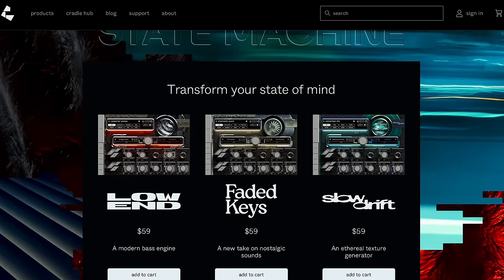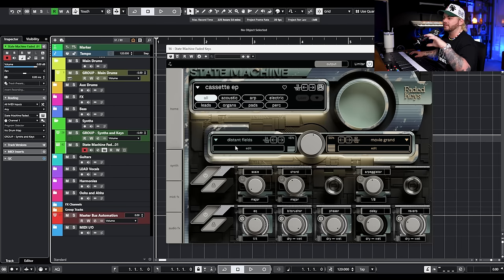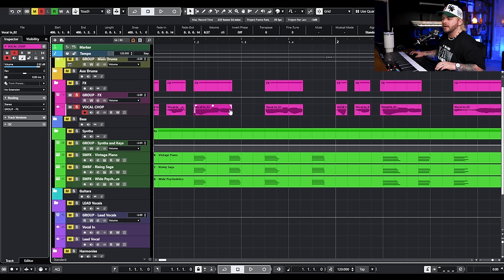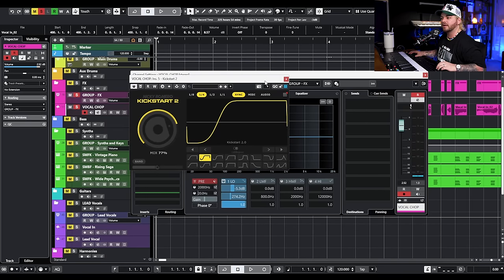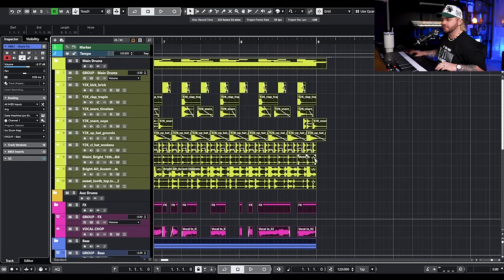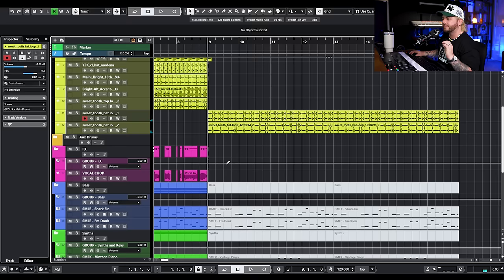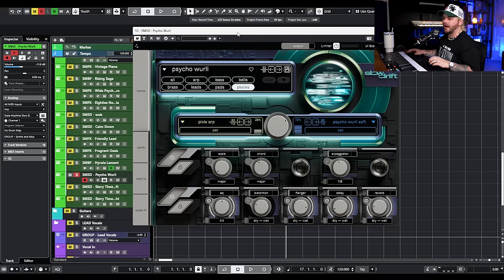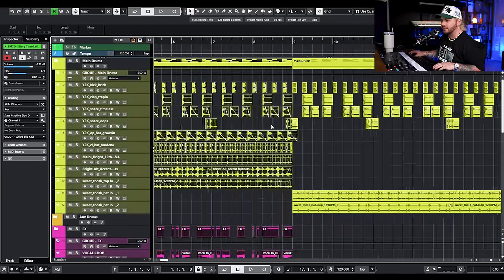How To Make A Song Like Ariana Grande (Yes, And?) [90s House Production Tutorial]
In this video, Austin goes over how to create a song inspired by Ariana Grande's new single, "Yes, And?" This video will show the 90s house influences that are permeating modern pop music, and how to incorporate them into your own sound. Check out Cradle's amazing line of "State Machine" plugins if you're looking for incredible synth plugins to add to your arsenal!

Try Out The State Machines & Download BitFlip For Free Here!

MIDI Keyboard: M-Audio Code 61 (Discontinued)

Roland Juno 106 (Vintage)

Lens: Sony 24-70mm f2.4

Camera Lights: Aperture Amaran 100Xs

Timestamps:
Intro 0:00
Sponsor 0:25
Tempo and Structure 1:36
Main House Keys 1:51
Key Layers 4:50
Vocal Chop 6:40
Creating House Drums 8:00
Getting A Jumpy Bass Line 11:27
Creating A Verse 13:19
Adding Top Loops To The Verse 13:45
Verse Key Sounds 14:15
Adding A Big Chord Swell 17:05
Verse Lead and Pad Synths 18:21
Layering The B Verse 19:05
Chorus Production 20:00
Adding Rises and Hits and Ear Candy 21:00
Full Track Playthrough 22:04
Outro 23:27